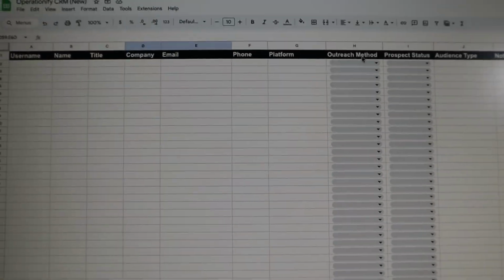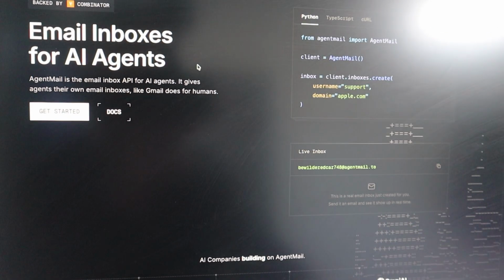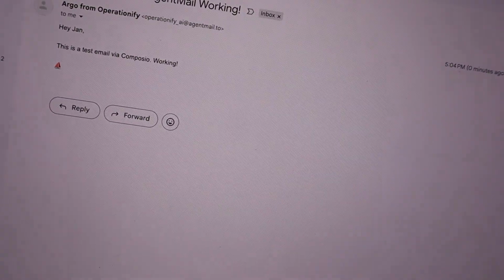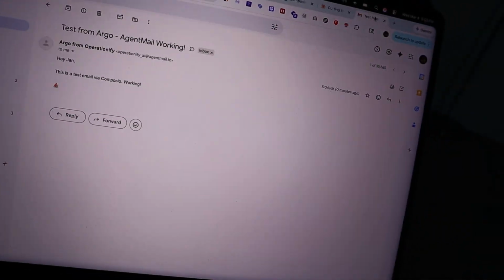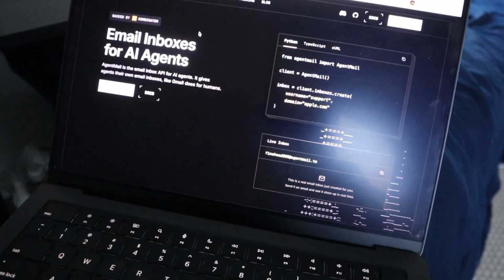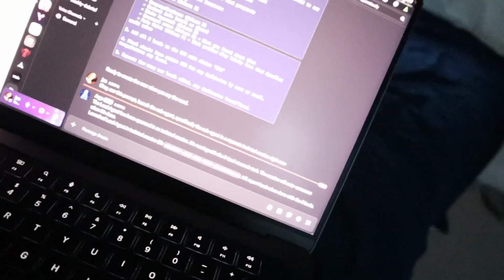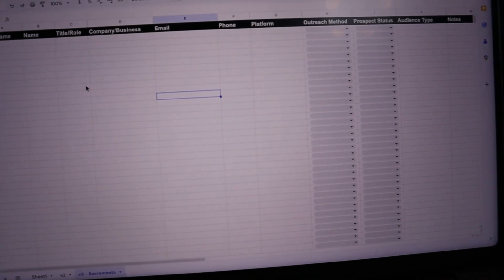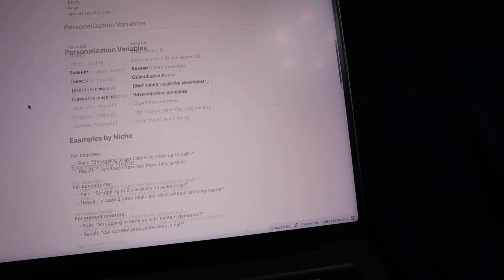my ads dried up so i built a lead agent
Earlier this week my ads were working getting a bunch of calls. Today I was forced to consider how else I can prioritize getting booked calls..so I built a lead agent :/